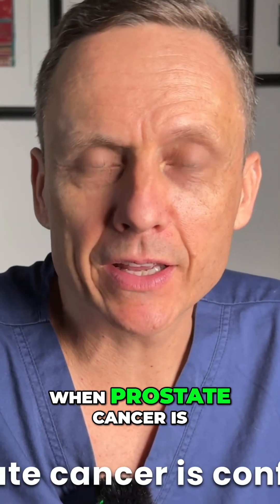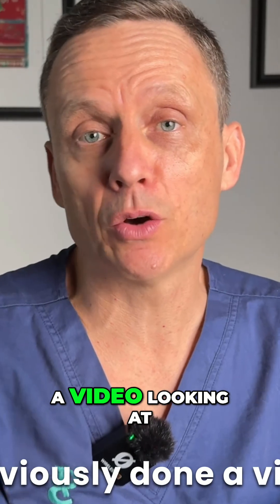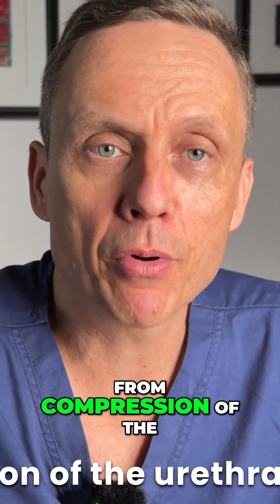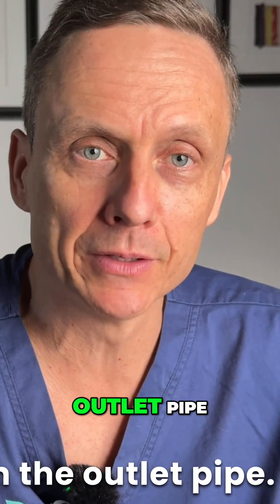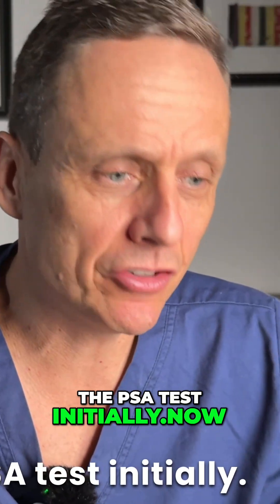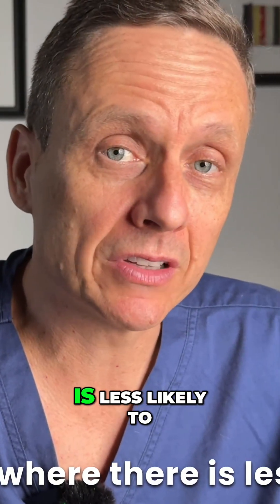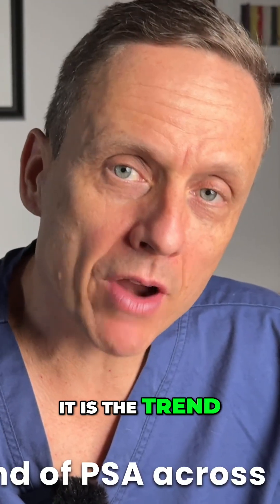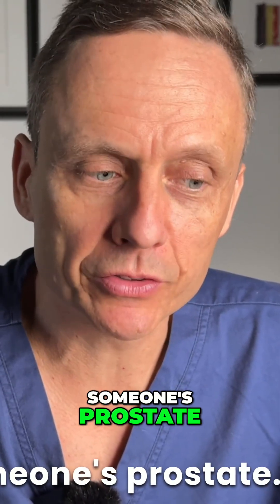Prostate Cancer: Early Detection Challenge & Symptoms Explained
Join us for an in-depth exploration of prostate cancer, featuring insights into its diagnosis, location, and symptoms. We'll discuss early detection challenges, warning signs, and the role of PSA testing. Learn about prostate's physiological role, age-related conditions, and hormone sensitivity. We aim to empower you with knowledge, promoting proactive health and awareness.